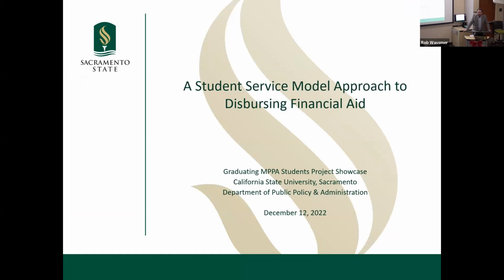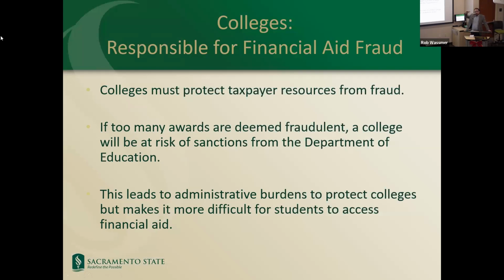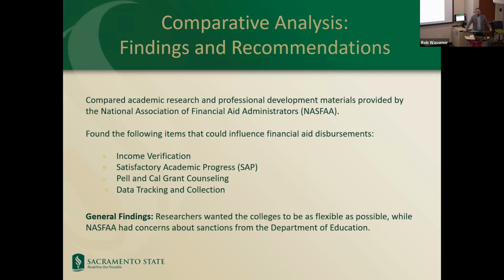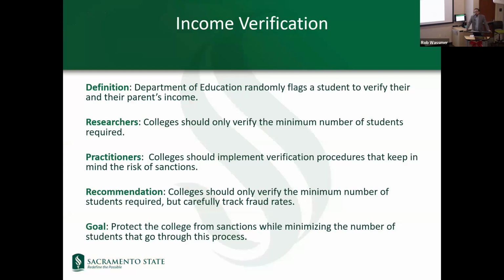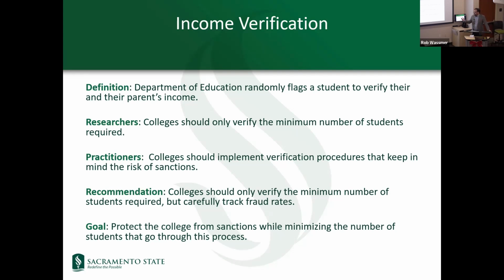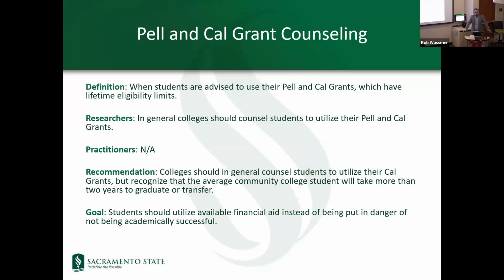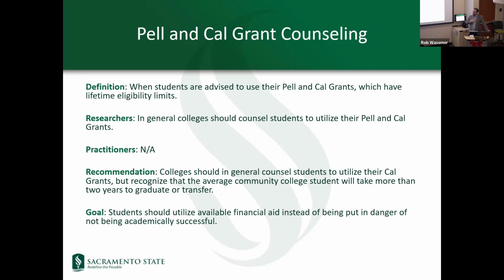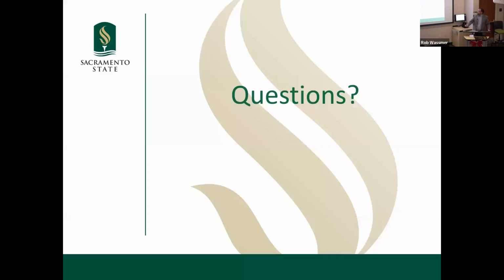Ryan McElhinney - Culminating Project Presentation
Watch MPPA graduate Ryan McElhinney's Culminating Project Presentation on A Student Service Model Approach to Disbursing Financial Aid. This was presented in Fall of 2022.